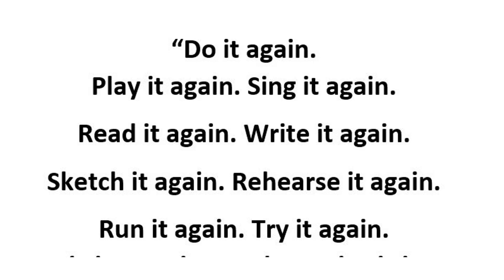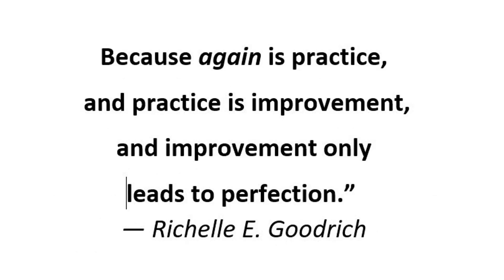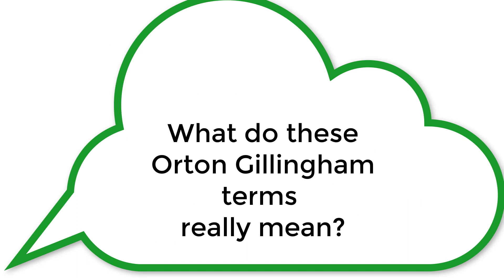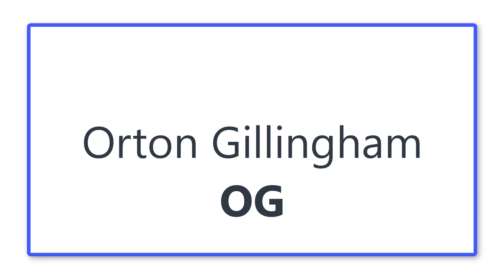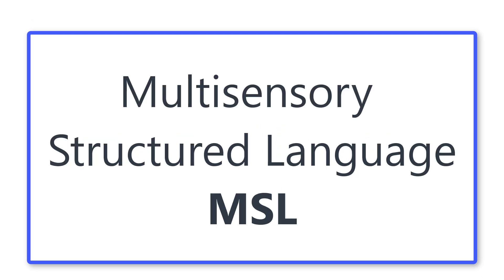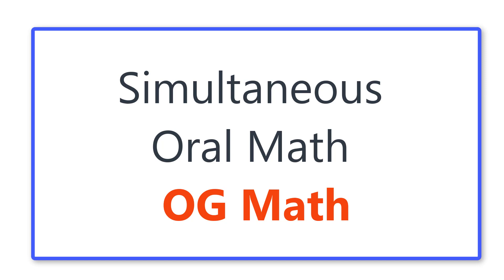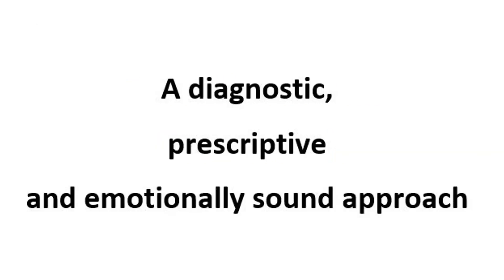Orton Gillingham Math? What's that about again?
Many of us who are Orton Gillingham teachers and practitioners use terms that we think we understand perfectly, but they often leave others thinking,
“Okay that sounds good. But what does it really mean?”
Not everyone knows that there are 5 Big Ideas in math instruction.
We call them the secret sauce of the OG Academic Math Approach and that is where we will start.
The 5 Big Math Ideas are:
1. teaching for mastery
2. a clearly defined instructional structure
3. build fluent and automatic skill
4. develop Deep Mathematical thinking and understanding
5. incorporate conceptual variation in instruction